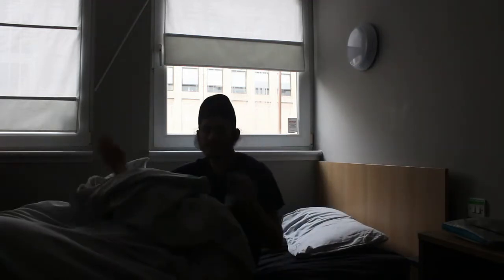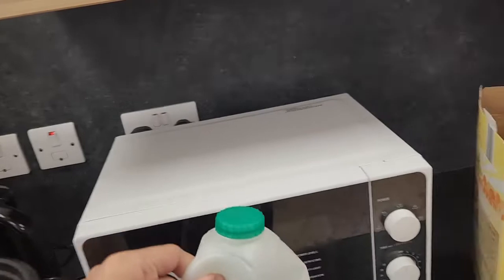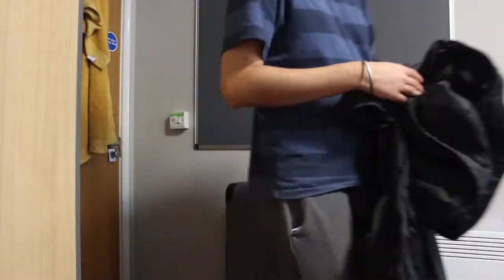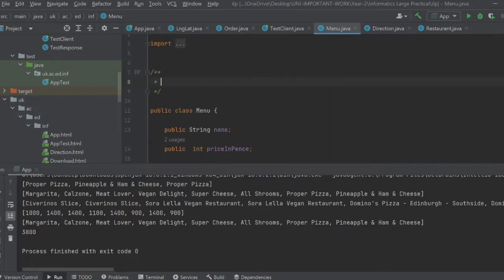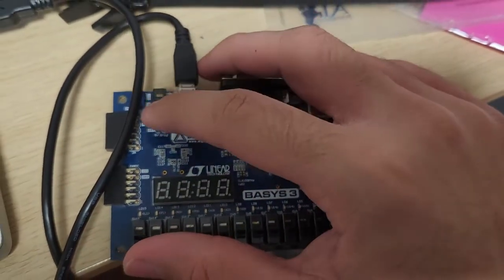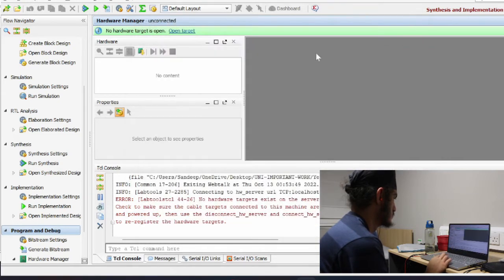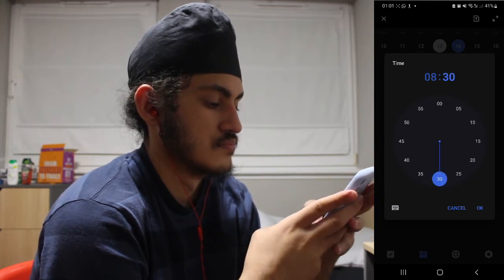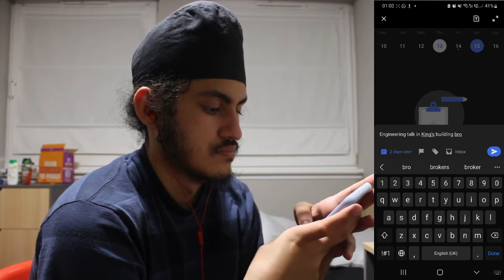Day In The Life Studying Computer Science in University of Edinburgh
Hi Friends!

I just thought of making this chill video of me studying a bit of my work. I thought of actually bringing my camera to classes and all that but it didn't feel right just yet. Anyways hope you enjoy it!

App: TickTick

Who am I:
I'm Sandeep Singh, currently 20 years old and I'm a second year University student studying Electronics and Computer Science🧑🏿‍💻 in University of Edinburgh. Please feel free to post comments in my channel.